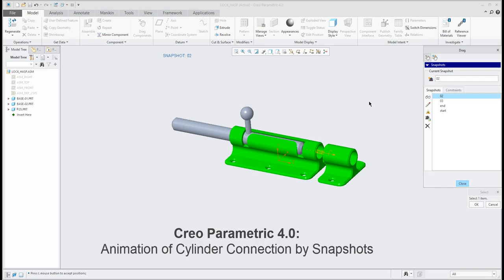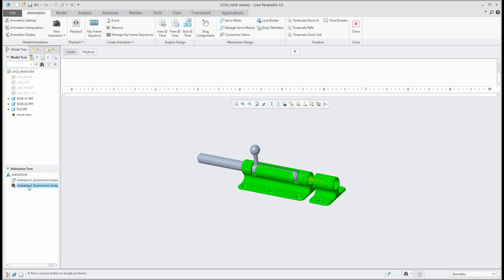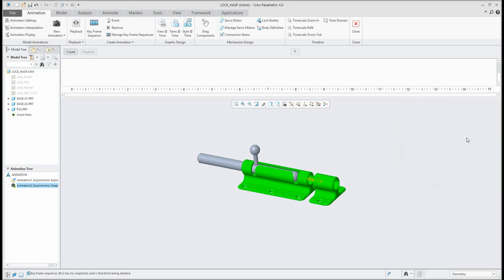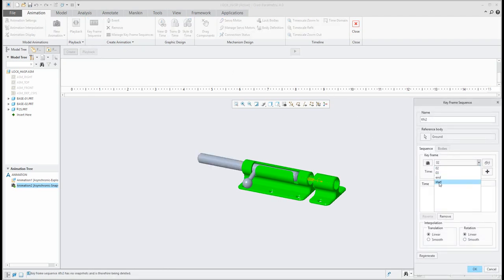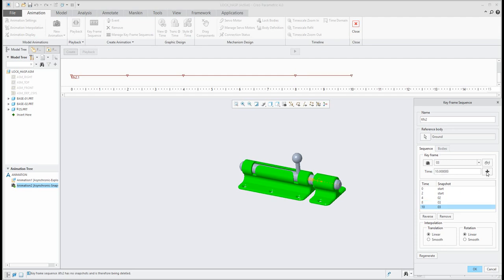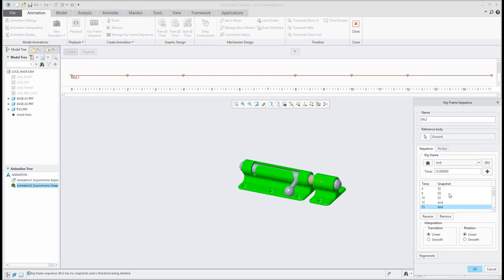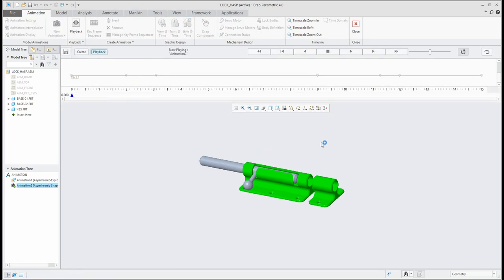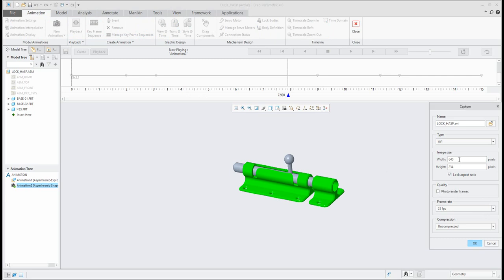PTC Creo 4.0 tutorial: How to create Animation by Snapshots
New video tutorial where you can quickly learn: How to create Animation of Cylinder Connection defined by Snapshots.